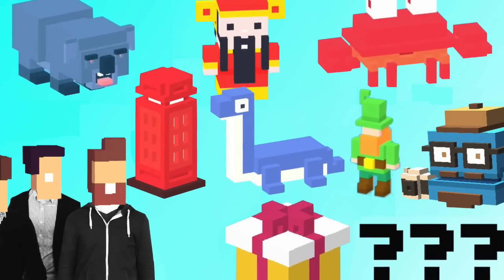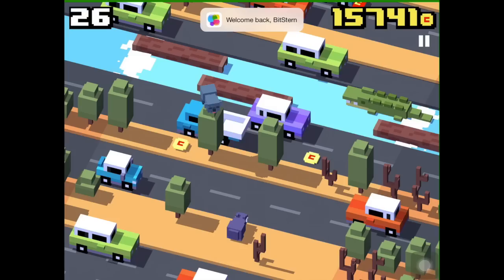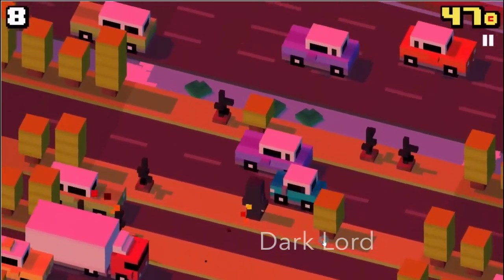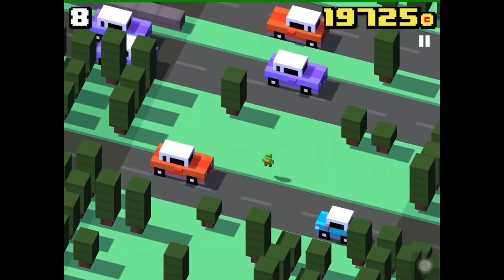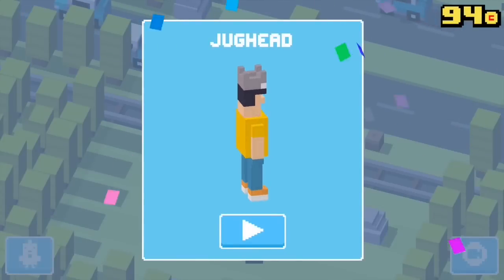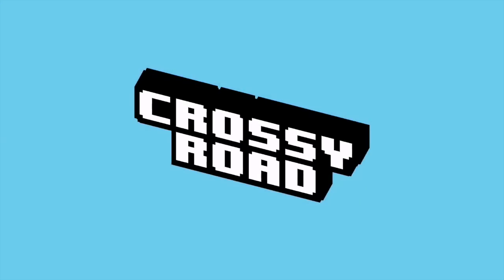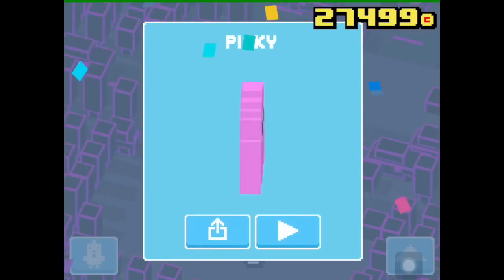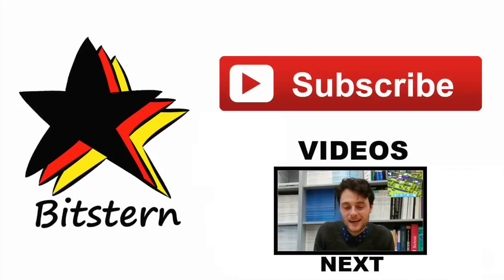CROSSY ROAD All 19 Secret Characters Unlock | NEW Pac-Man 256 Update Mystery Ghosts: Inky & Co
Today we are going to show you how to unlock ALL 19 Secret characters in Crossy Road covering the release, Australian Update, Chinese New Year's Update, the UK & Ireland, the NEW Micro Update Update, the Korean Update and the Pac-Man Update! In this walkthrough tutorial the Crossy Road mystery characters unlocks and gameplay of Inky, Pinky, Clyde, Blinky, Pro Gamer, Michael Boom, Jughead / Ace, Rugby Player, the Loch Ness Monster Nessy (usually spelled Nessie), Leprechaun, the red Telephone Box, Hipster Whale, Gifty, Crab, Drop Bear, Cai Shen, the developers Andy Sum, Ben Weatherall and Matt Hall are shown.

The COMPLETE GUIDE to unlock all Crossy Road Characters named ???

Pac-Man Update:

Inky: Collect 2500 white Pac-Dots in total playing as Pac-Man to unlock Inky! The Crossy Road Inky Mystery is developer confirmed!

Pinky: Play as the Pac Chicken and find the cherry in the Pac environment.

Clyde: Play as the Pac-Man and eat 7 ghosts in one power pellet session!

Blinky: Play as the Pac-Chicken, find and hit Pac-Man on the street!

Korean Update:

Pro Gamer: Apparently you just have to be very fast and hit a certain score (round about 100), not sure, what's the exact cut off, but aim for a higher one!

Crossy Road Micro Update:

Jughead / Ace: Play Archie / Rocky and eat around 50 burgers, they can be obtained in different rounds!

FYI: In the Halloween Update of 21 October 2015 Jughead was renamed Ace and Archie war renamed Rocky.

Michael Boom:  Play any character and crash into the green Rocket car! The gameplay after that is full of explosions, jets and effects.

Rugby Player: You have to play as the squirrel and find a tree with a white rugby ball on top of it.  Get near this tree, the ball will fall down and the character will be unlock after you die the next time.

Crossy Road UK & Ireland Update:

Nessy: You have to play as one of the new UK or Ireland characters and find the Loch Ness Monster swimming in the river and jump on his back. Once you die after that, the hidden mystery character is unlocked! It's very similar to the Hipster Whale unlock.

Phone Box: You have to play as one of the new UK or Ireland characters and find the field with the ringing red telephone box. Once you hear the ringing sound, you know, you are near the field. Once you die after the phone box, you will unlock the hidden mystery character. It's very similar to the Gifty unlock.

Leprechaun: You have to play as one of the new UK or Ireland characters and find the 4 leaf clover!

The first Crossy Road Secret Character the Hipster Whale unlock: The Hipster Whale appears occasionally in the river, you have to jump on his back to unlock this characters. It's rather rare so you might have to play a very long time until you find him.

Christmas Update:
For Gifty you have to play the Festive Chicken in Winter Wonderland. Once you hear the Christmas Music you know, you are near a field with a Christmas Tree, which will gift you with Gifty.

Australian Update Characters:
You can unlock the Crab with every Crossy Road characters. There are two conditions for the unlock: You have to swipe left and right sideways 49 times or more and get at least a score of 40.

For the Drop Bear you have to play one of the Australian characters: Kangaroo,  Platypus, Echidna, Kookaburra, Wombat, Koala, Dingo, Cockatoo, Emu. The Drop Bear will wait somewhere in the trees and when you come nearby he will jump on you and you will die and the character will be unlocked.

Chinese New Year's Update:
For the speciel character Cai Shen you have to play one of the Chinese New Year Characters like the Fortune Chicken or Xi. In the Chinese New Years Level with all the Pagodas and Fireworks, you have to collect 21 or more of the red envelopes in total. They can be obtained in different rounds, so you can die in between.

The three developers added themselves as a Crossy Road hidden character. To unlock the developers you have to play their favourite characters and beat your high score or at least get a great score, which is considered to be higher than 86% of your high score. Furthermore your score must be at least 50.

For Andy Sum you have to play the Mallard.

For Ben Weatherall you have to play the Dark Lord.